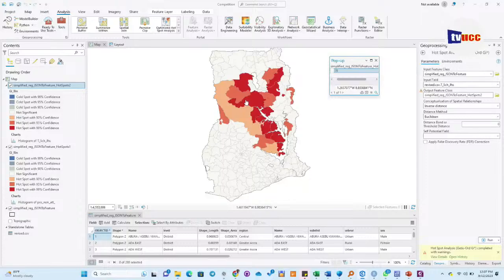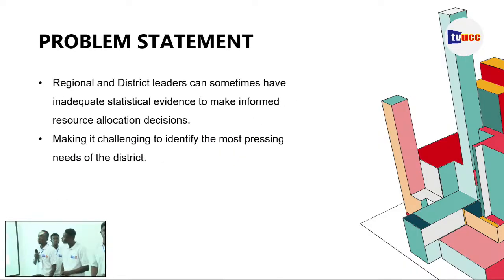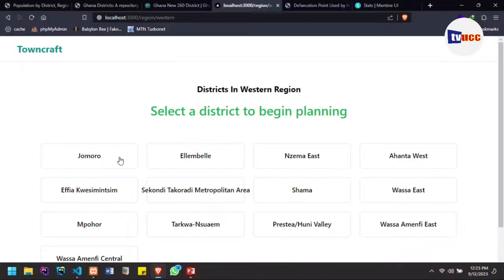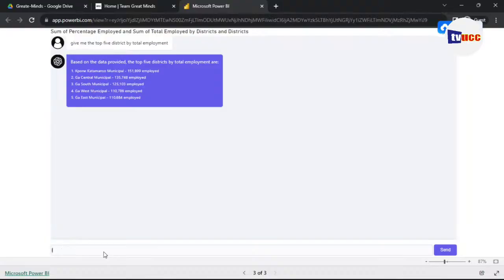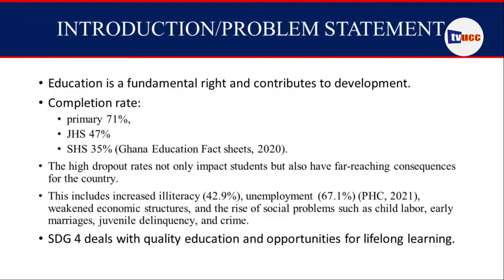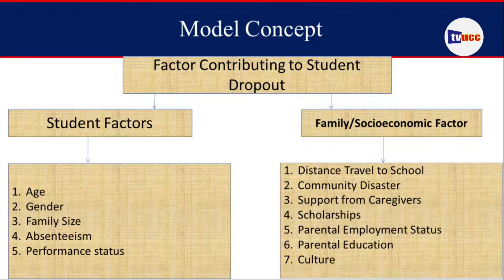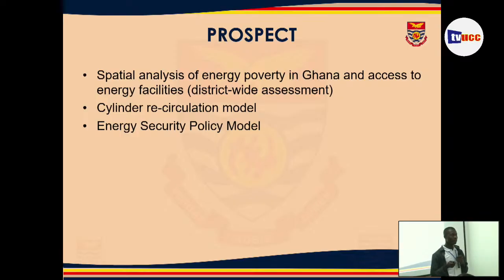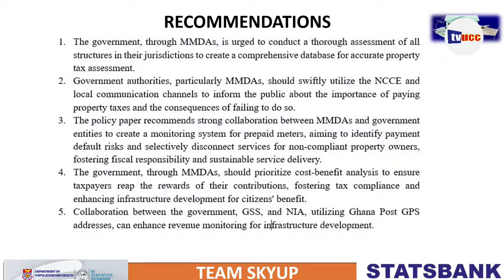TVUCC LIVE STREAMING: HACKATHON FOR UNIVERSITY STUDENTS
HACKATHON FOR UNIVERSITY STUDENTS